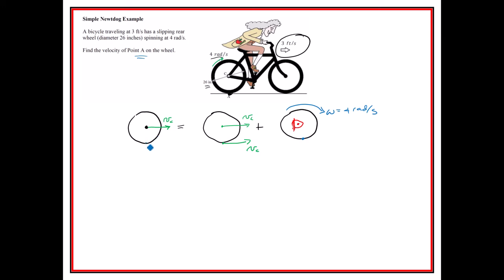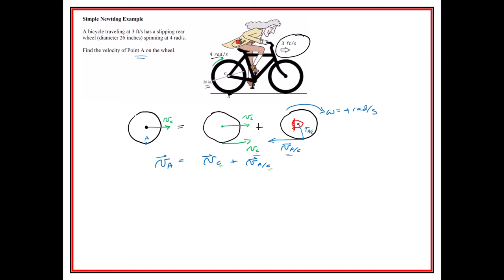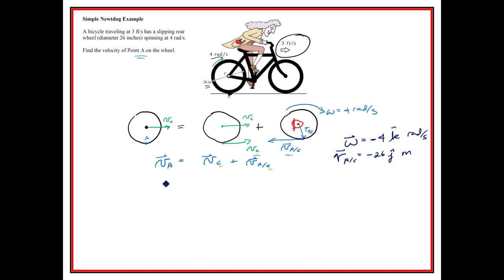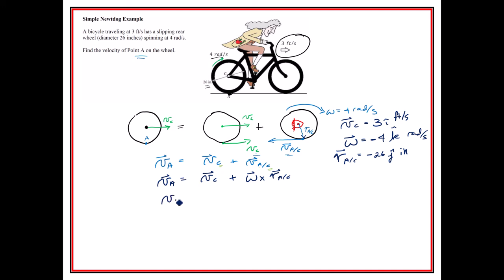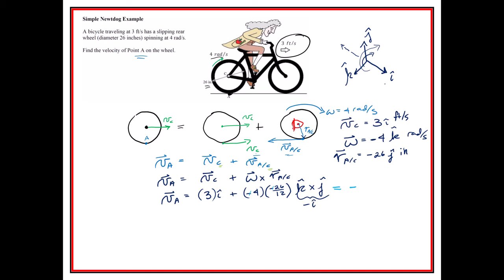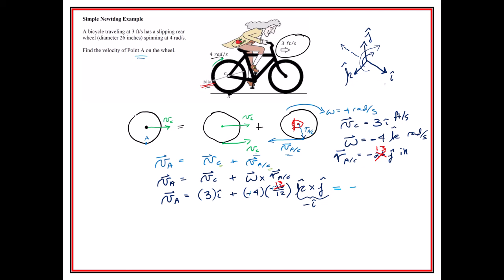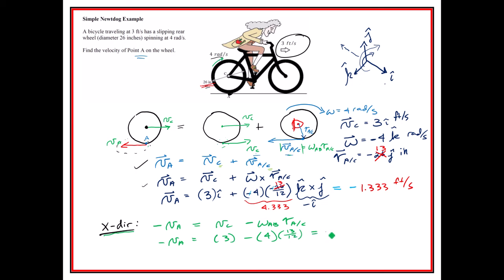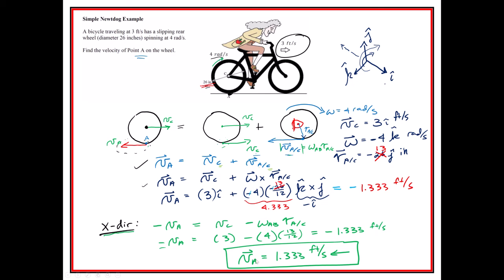Dynamics, Rigid Body Kinematics, Velocity Example 1 (S20 ES211 Class 14)